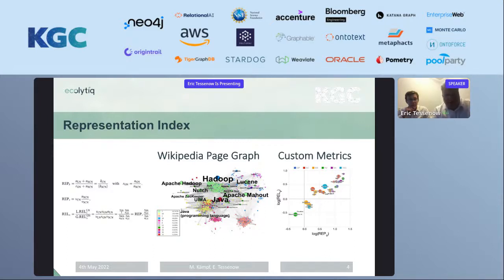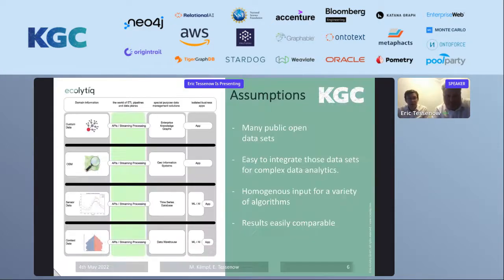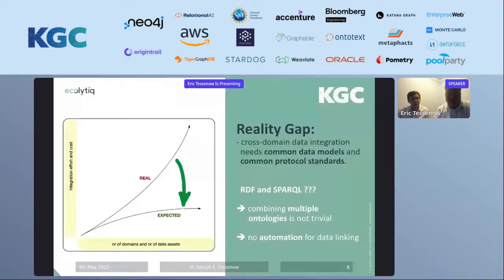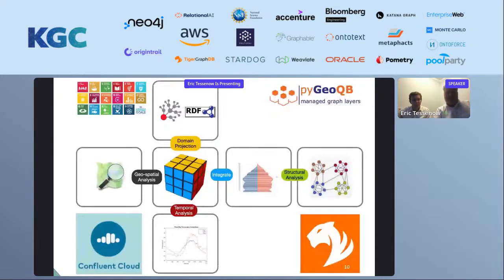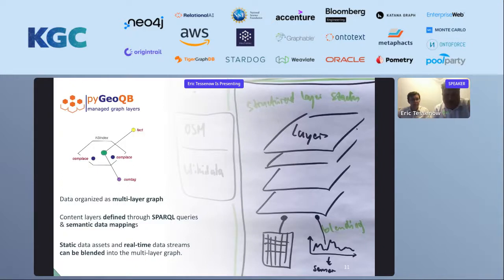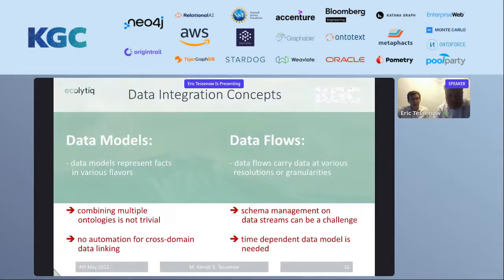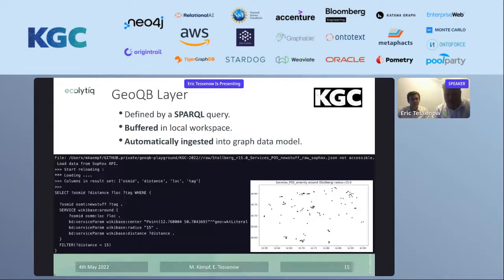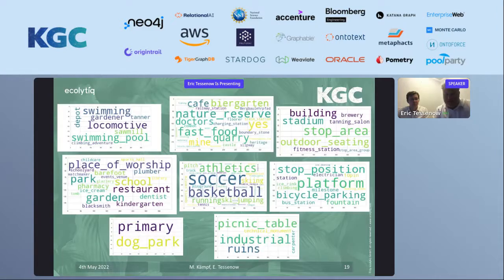KGC'22: 'Structural Graph Analysis With Property Graphs Built On Existing RDF-Graphs'— ecolytiq GmbH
Researchers and businesses meticulously transfer structured data via specific domains into domain-specific semantic graphs using domain-specific ontologies.

The standard is RDF: with this standard, we can extract more meaningful relations on such graphs, but structural and in-graph analysis (ML/AI) remains tedious and resource intensive.

Property graphs enable us to do such analysis though we cannot simply load domain-specific data structures into it. Instead, we must model the graph schema appropriately.

ecolytiq GmbH focuses on bridging this gap by using both graph tools by integrating existing RDF stores from any domain to build the right subgraphs for analysis in a property graph.

This allows scientific graph analysis and understanding of the dynamics of complex systems such as customer relations, traffic conditions, or brain activity.

The RDF store can serve with its unified data integration model and has the capability of semantic reasoning. Using Tigergraph as a scalable graph database and analytics platform provides the capability for large-scale graph processing on multi-layer networks.

It enables researchers and businesses to integrate data from various sources into a managed property graph.

This talk was presented by Dr. Mirko Kämpf, CTO and Chief Architect & Eric Tessenow, Chief Information Security Officer at ecolytiq GmbH.